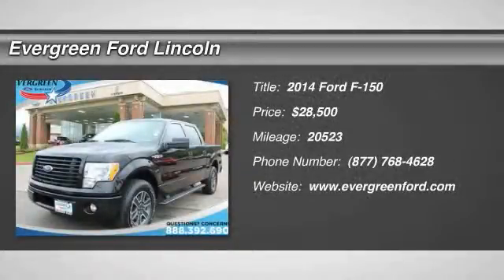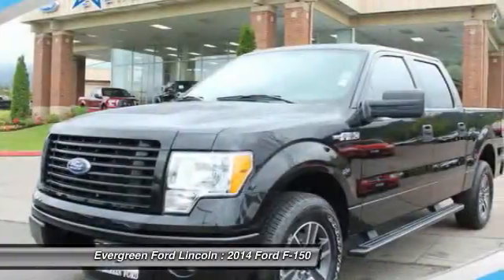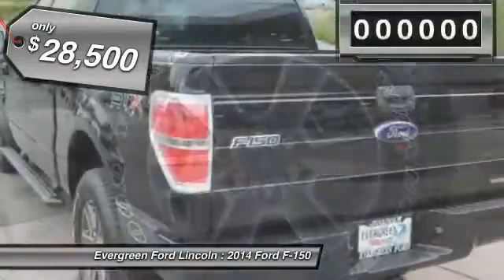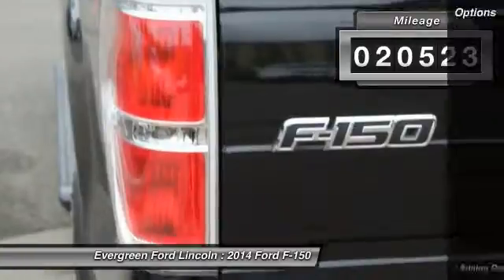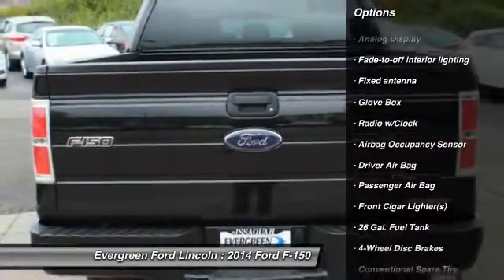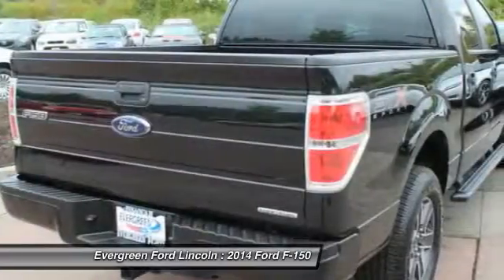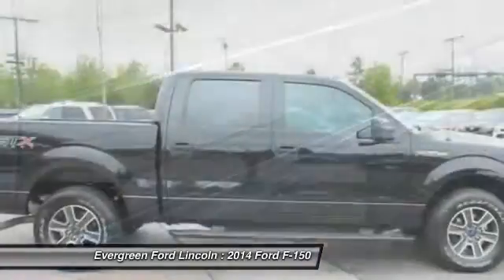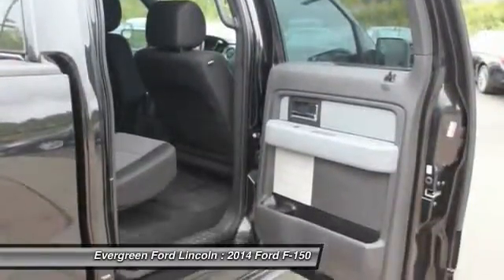2014 Ford F-150 Issaquah WA 15-2239A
2014 Ford F-150 2WD SuperCrew

1500 18th Ave. Northwest

SHARP FACTORY ALLOYS! BLUETOOTH! SYNC! PERIMETER ALARM! Fantastic Tuxedo Black Metallic Supercrew F-150 arrived on trade over the weekend for a Brand New 2015 model and we are confident that this is the Preowned Truck you are looking for! This Sharp STX Comes Well Optioned a 6-Speed Automatic Transmission, Strong 5.0L Flex Fuel V8 Powerplant, Superb CD Audio System, Tow Package, Spacious Charcoal Black Cloth Interior, Locking Tailgate, Keyless Remote Entry, Capless Refueling, Handy Folding Rear Seat, just 20k miles, and so much more! Come meet our professional staff today at Evergreen Ford, Exit 15, just off I-90.   All prices are subject to change without notice. We reserve the right to refuse to honor any incorrect internet prices as we cannot account for human or technical error.